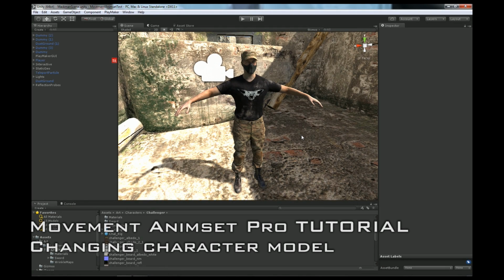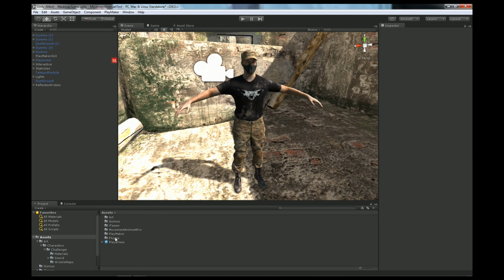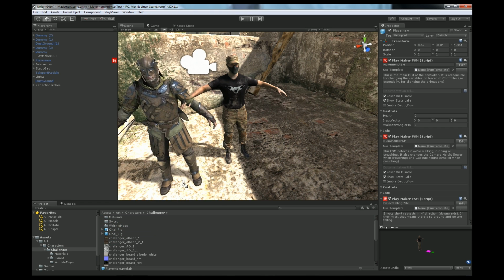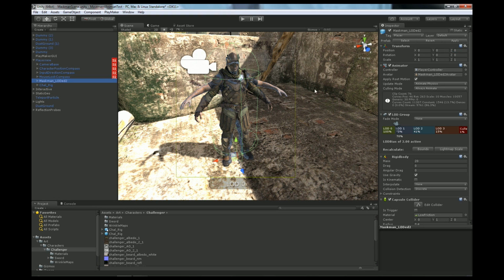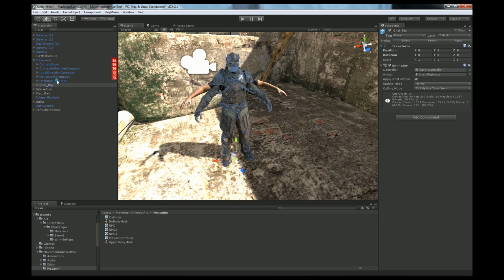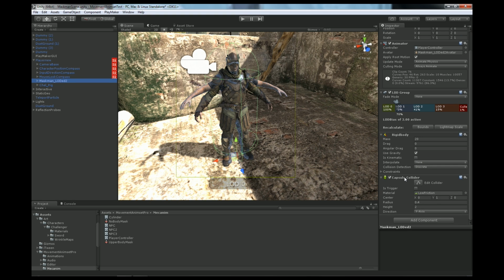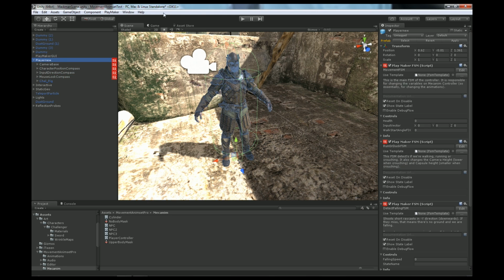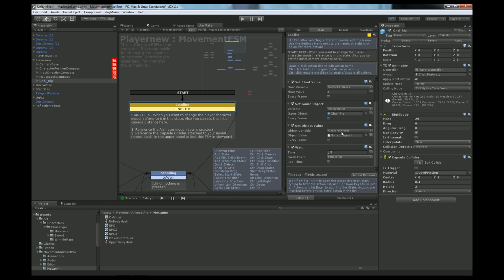Movement Animset Pro TUTORIAL - changing the character | Unity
A short tutorial showing how to change the character model in Movement Animset Pro controller.

TIP: Remember to have your characters use "Humanoid" rig inside Unity.